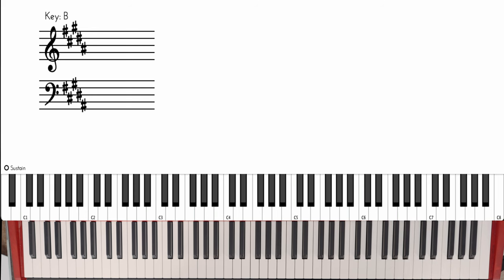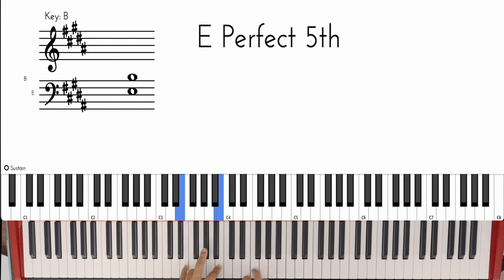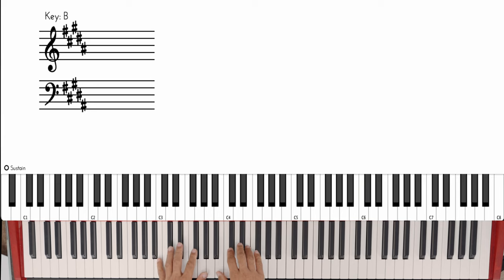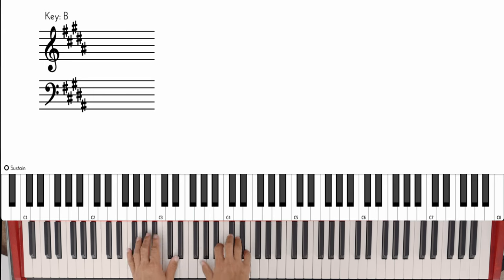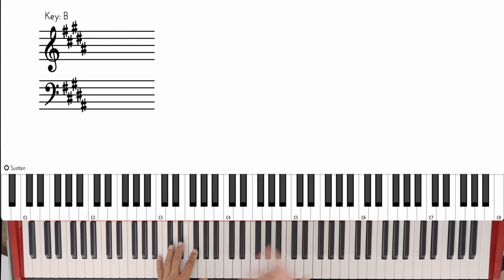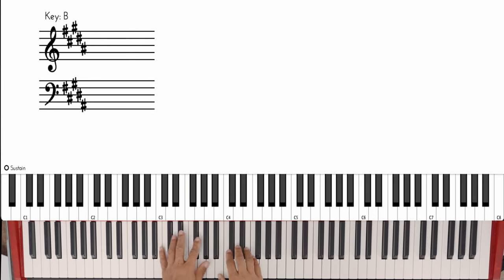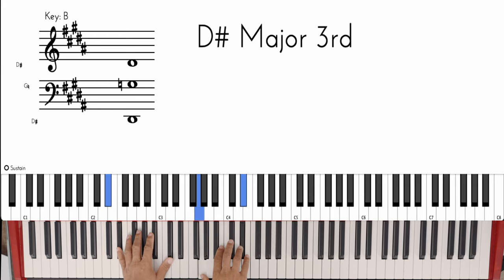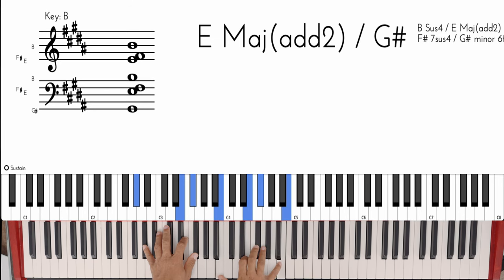Learn Easy Beginner hymn: Thy Peace Tutorial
I wrote this hymn last year and received so many requests for a tutorial so here it is! This hymn is simple but will also teach you drop 2s and spread triads!! Enjoy!!

I hope you can sit back and enjoy the content. Means alot!